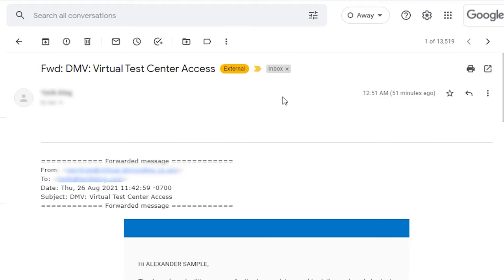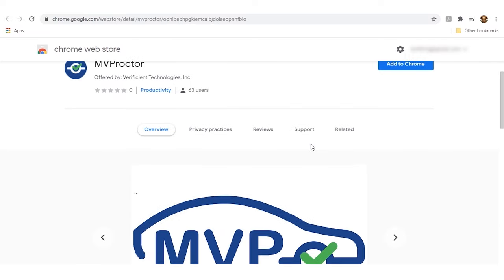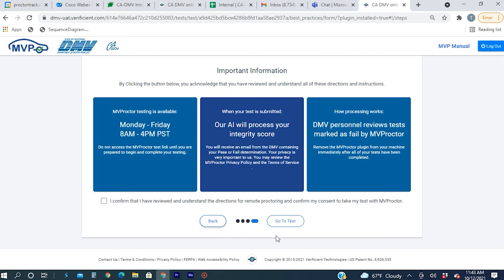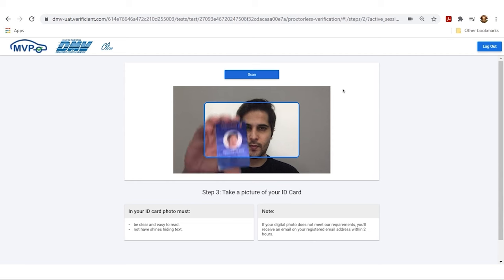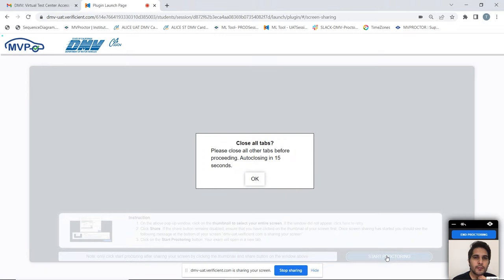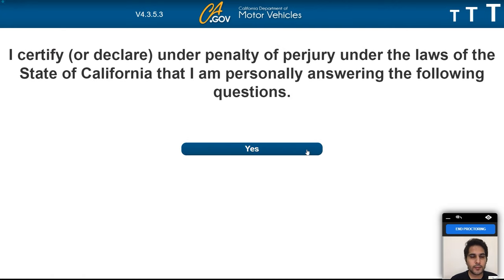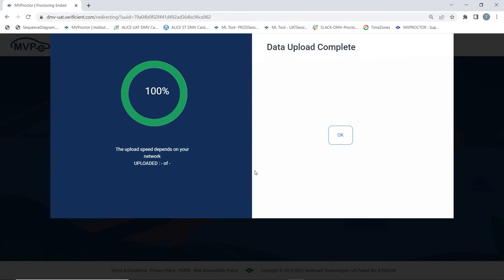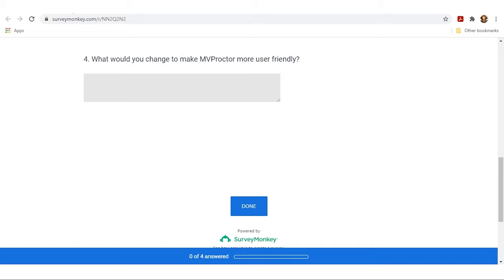DMV MVProctor Flow v4 05152021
Even DMV instructions tell you to immediately uninstall MVProctor right after the test.